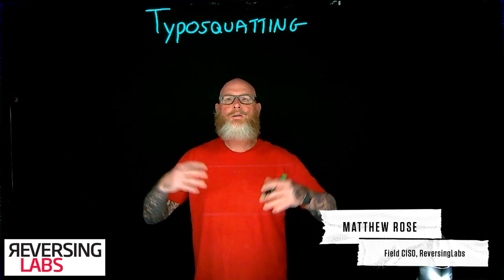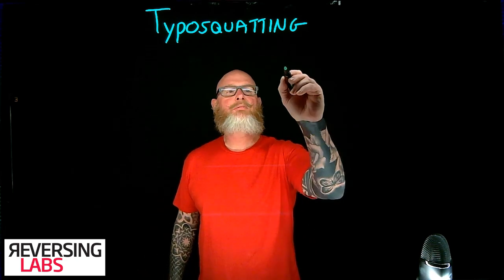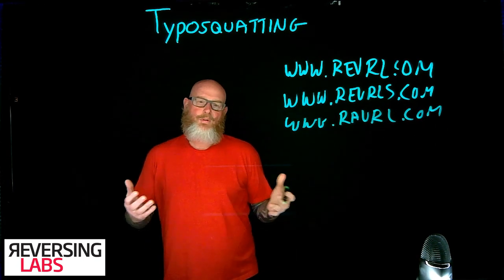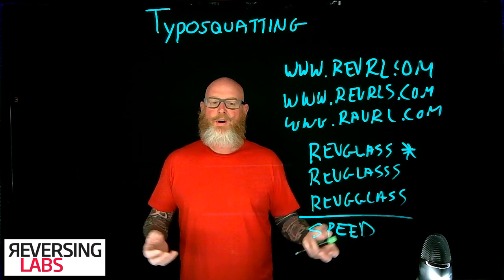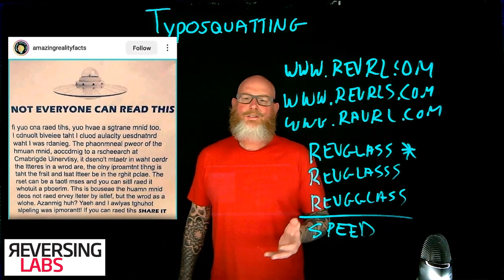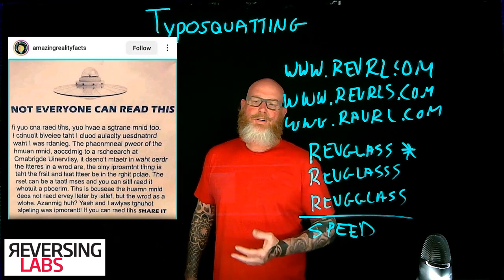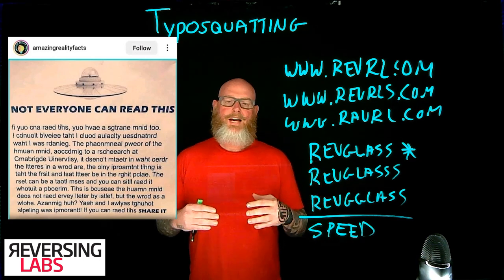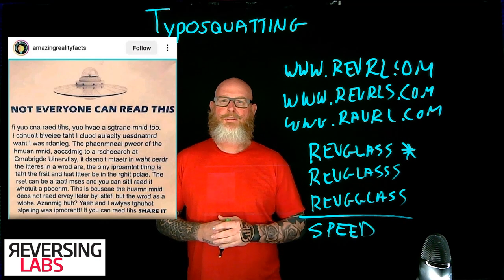ReversingGlass - Typosquatting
In this ReversingGlass lesson, Matt dives into typosquatting, an attack in which malicious actors will copy and slightly misspell the names of legitimate software packages. As a result of the speed of DevOps and human error, these typosquatted packages get downloaded, causing software supply chain attacks.

Request a DEMO today ← and we'll show you how ReversingLabs detects more advanced file based threats faster than anybody in the industry!